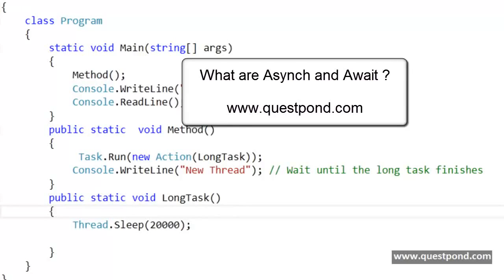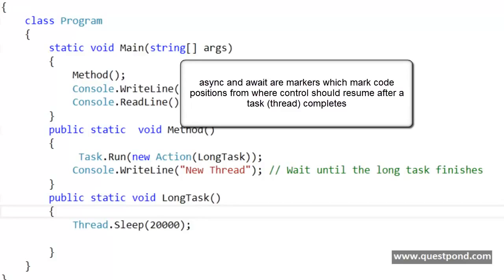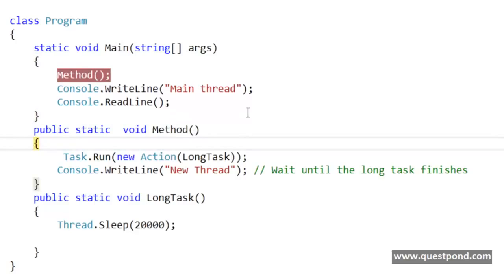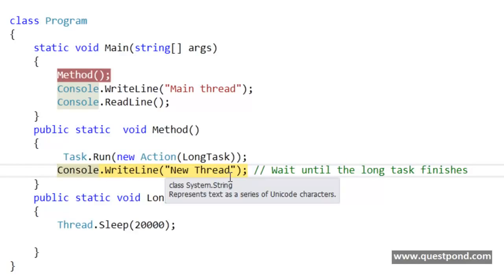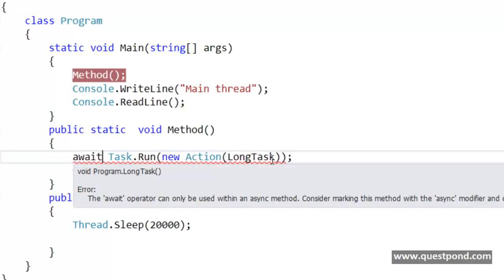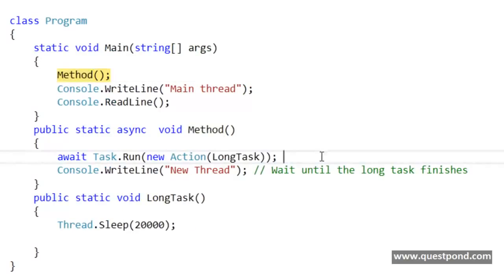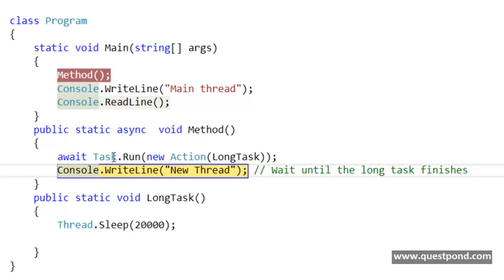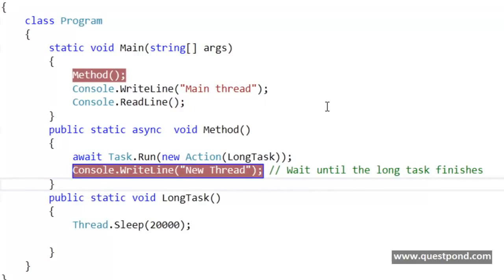What are Async and Await interview question with answers